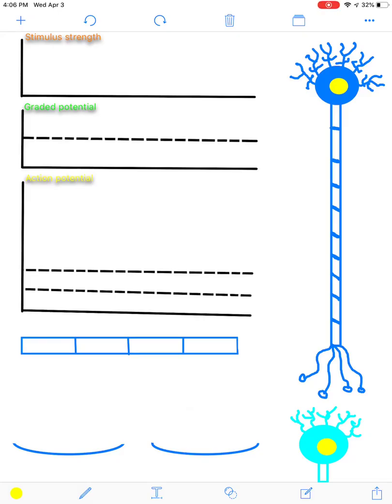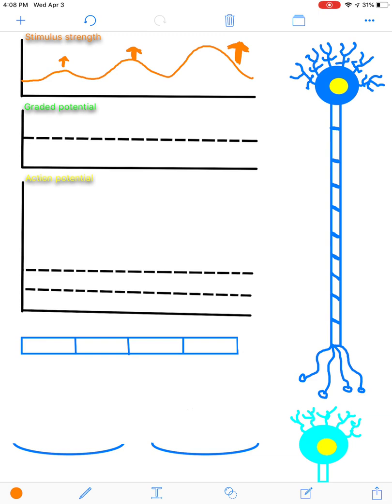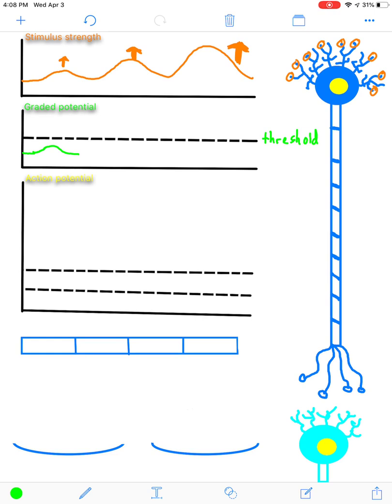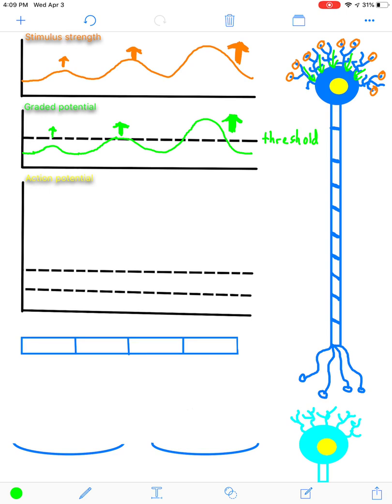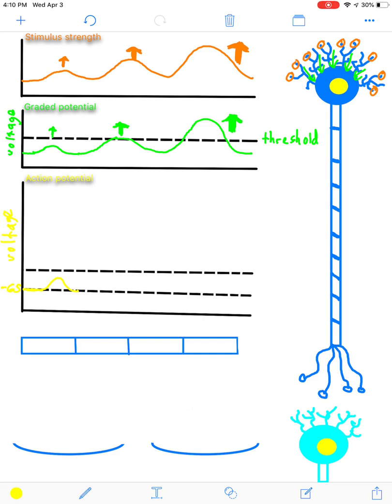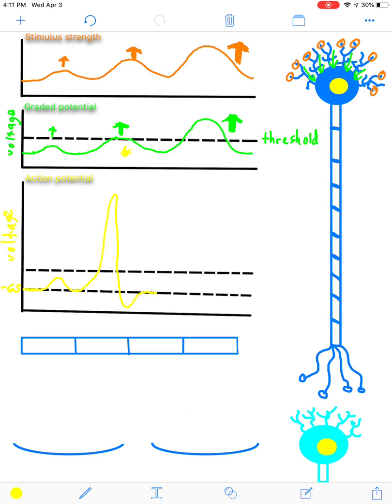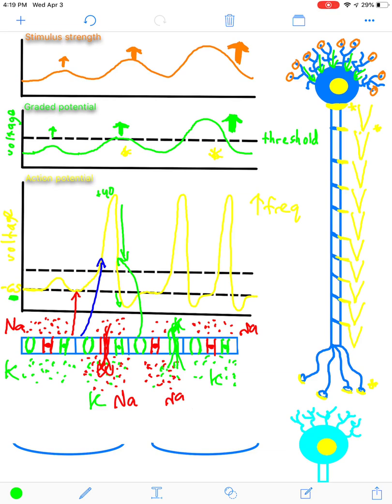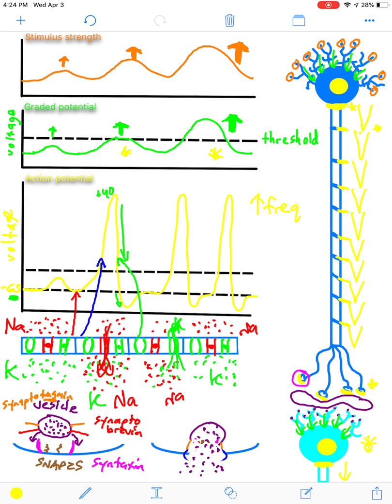Neurotransmission Summary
A video tutorial summarizing the processes of neurotransmission.